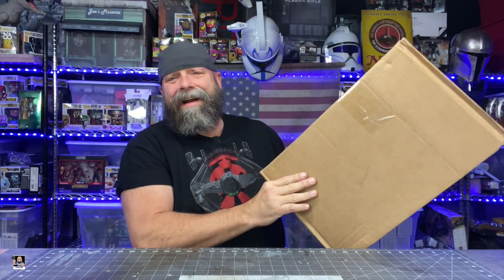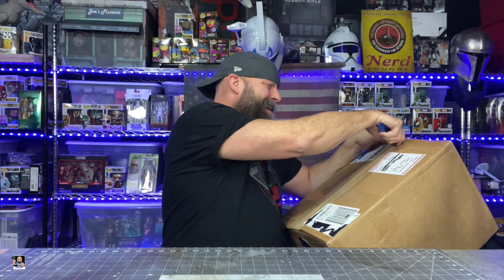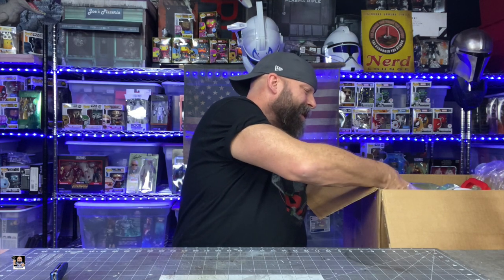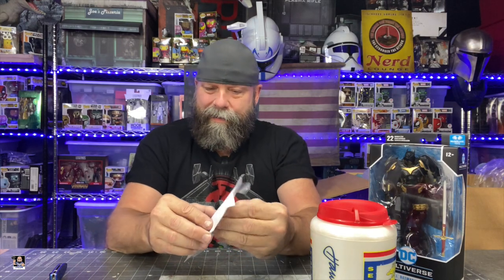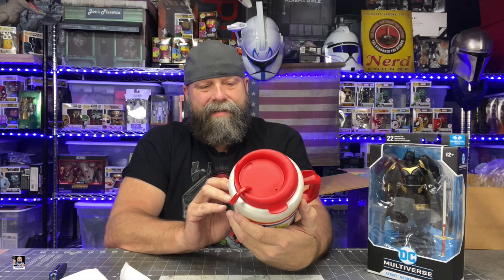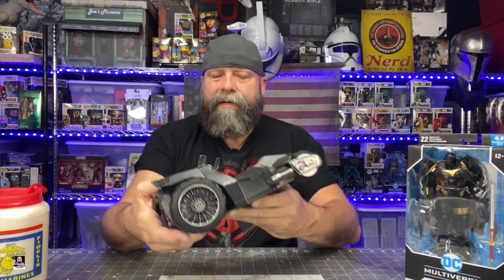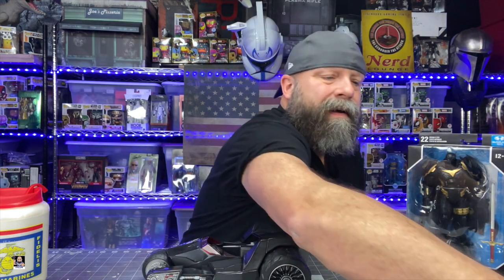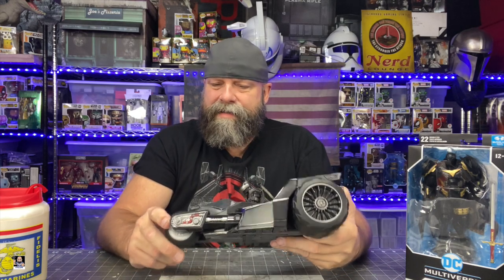Massive DC Toy Haul, Viewer Mail Call and Review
Welcome back for another viewer mail call video. This is such an awesome box and we will be doing a review as well.

Send Mail To:
Greg Cook

My Etsy Store: